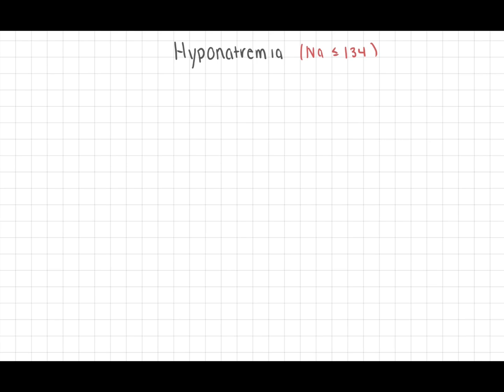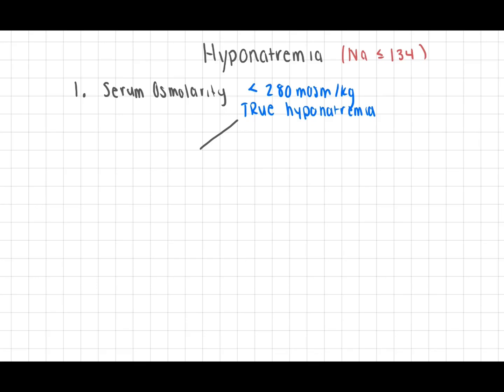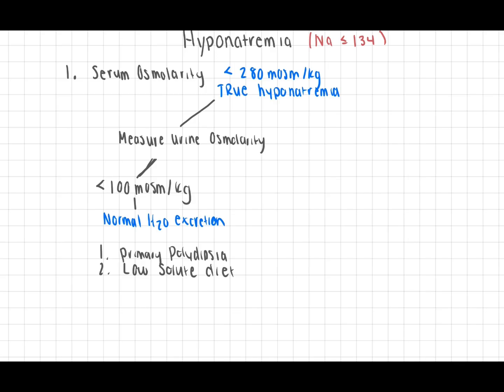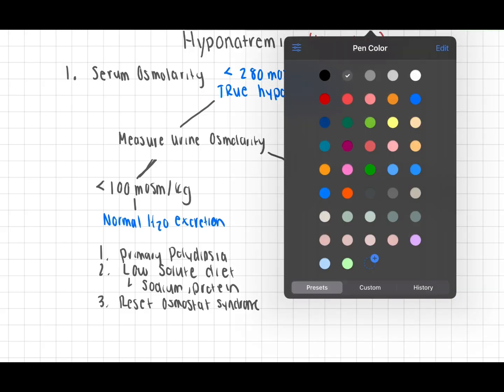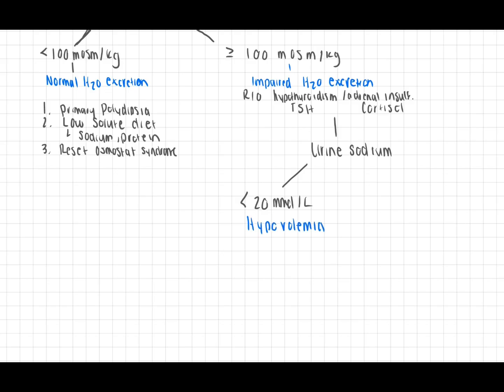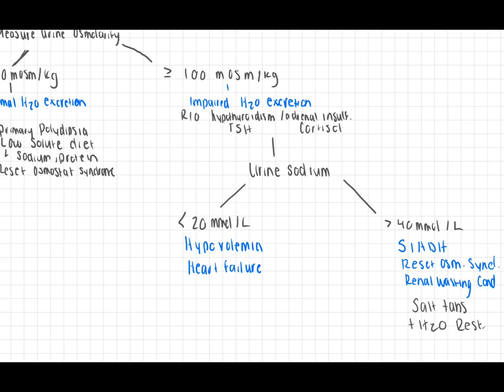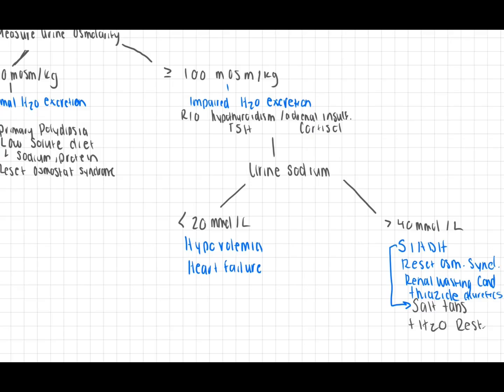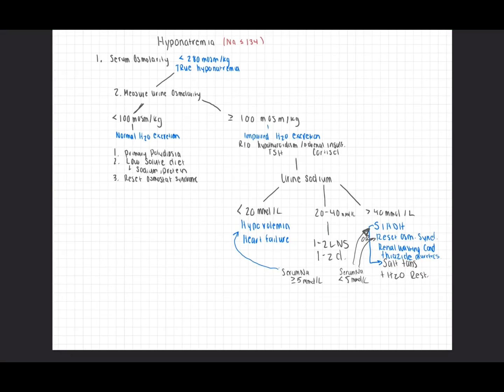Hyponatremia algorithm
Algorithm for better diagnosing and understanding hyponatremia.